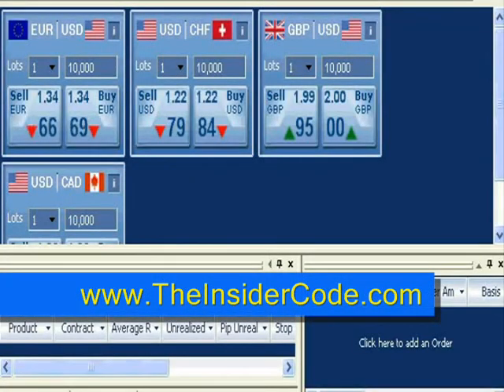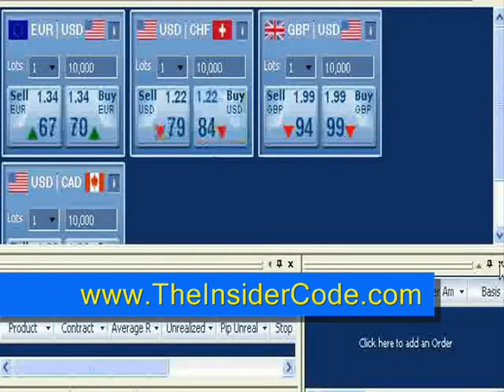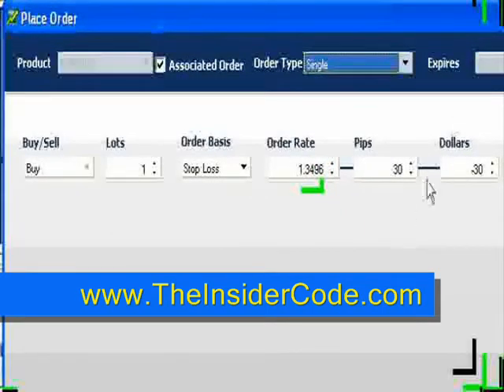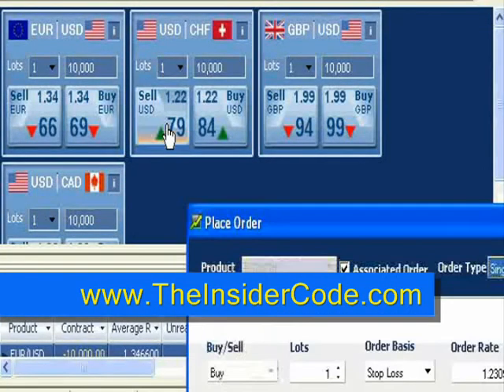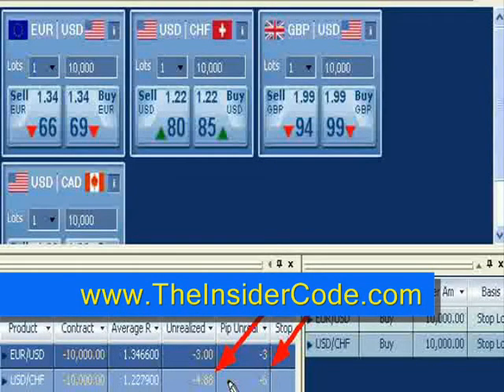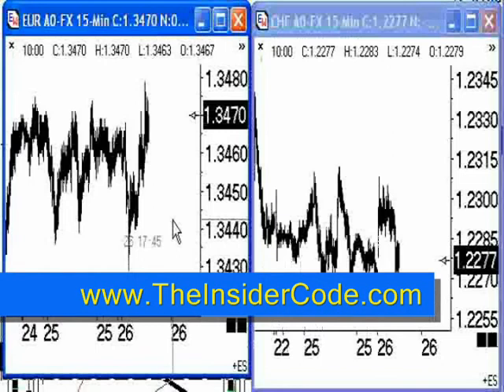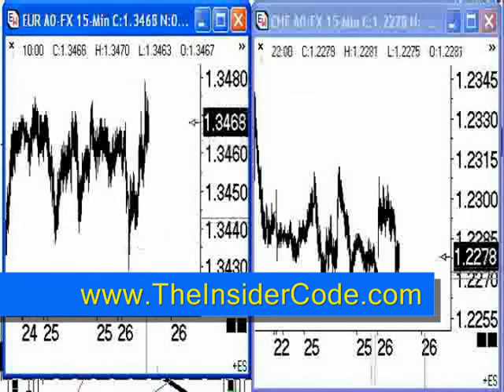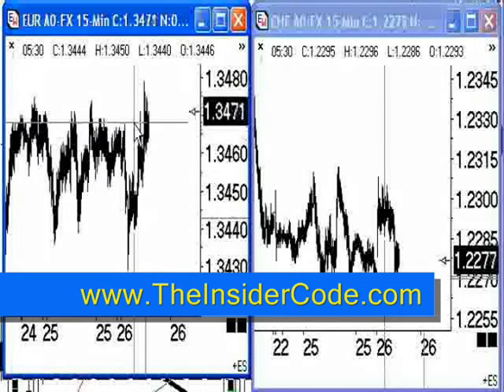Forex Forum - TheInsiderCode.com Mac X pt.5a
- Forex Forum -pt.5a with Forex Expert Mac X of The Insider Code.